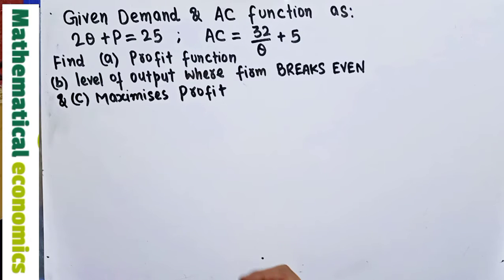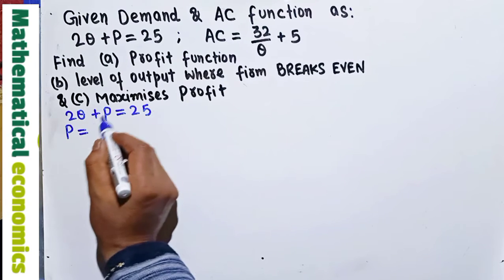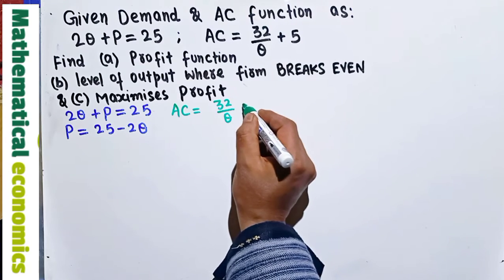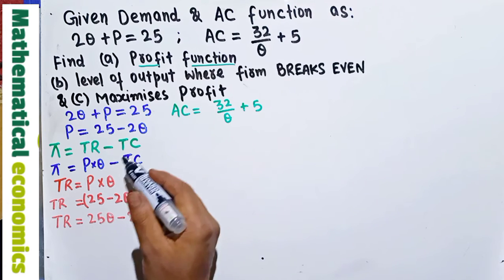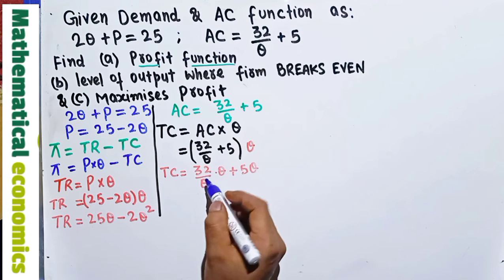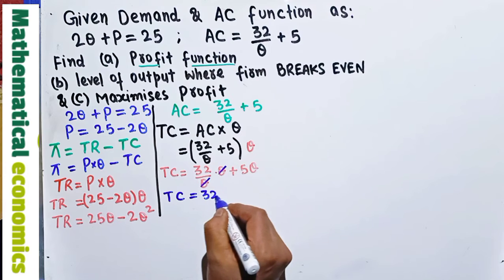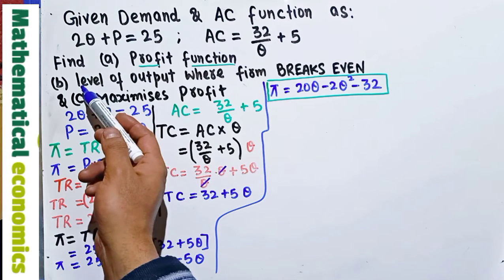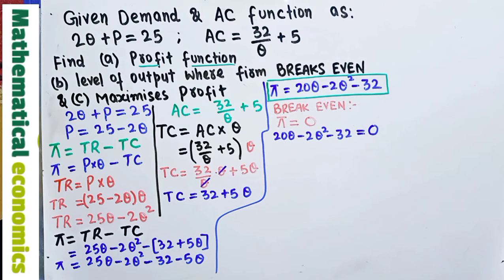Given Demand and cost function, find level of output where firm breaks even and maximizes profits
Find an expression for the profit function given the demand function
2Q+P=25
and the average cost function
AC=32/Q
Find the values of O for which the firm
(a) breaks even;
(b) maximises profit.